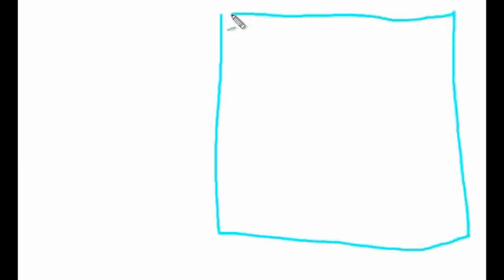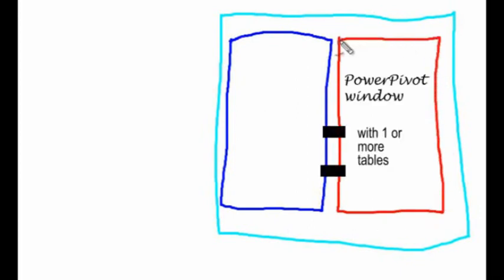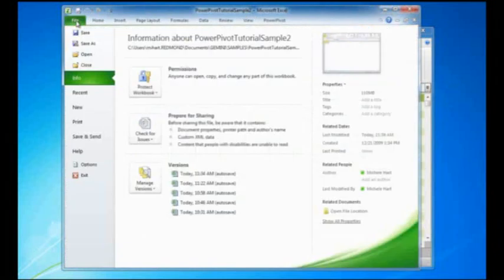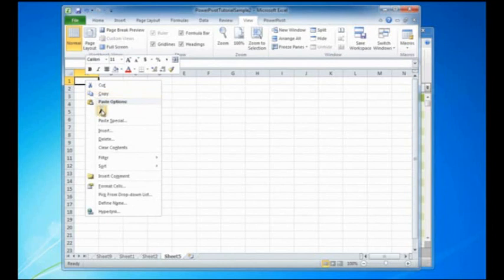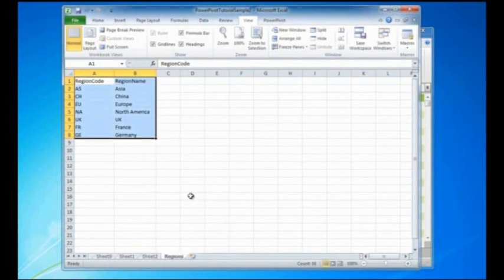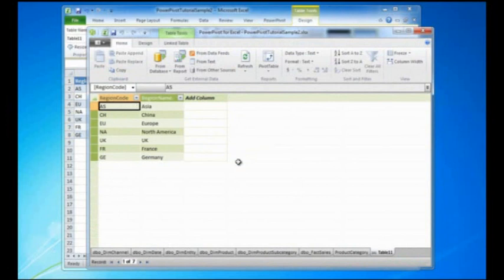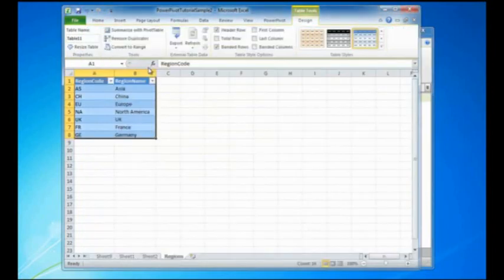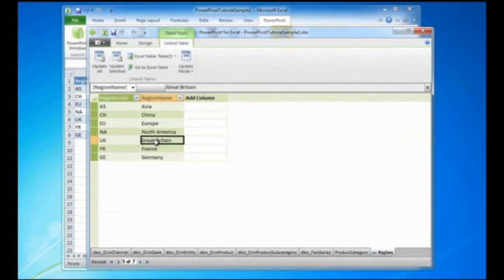Import Linked Data from Excel